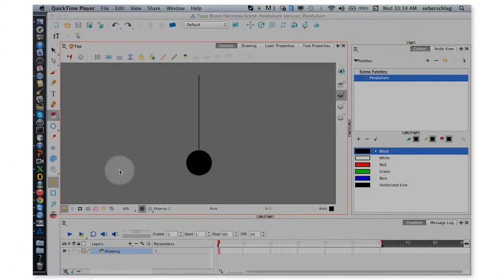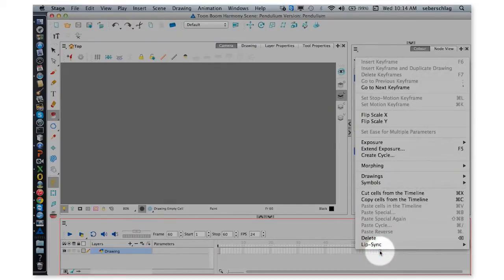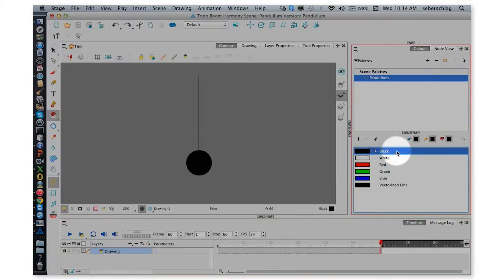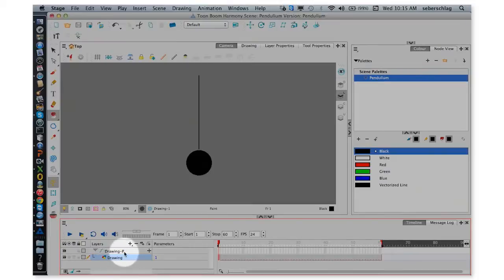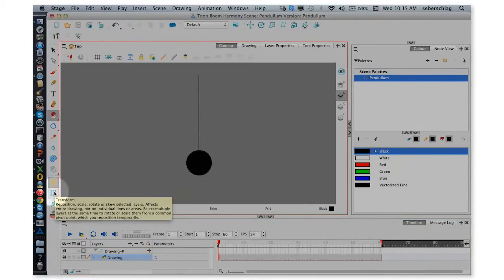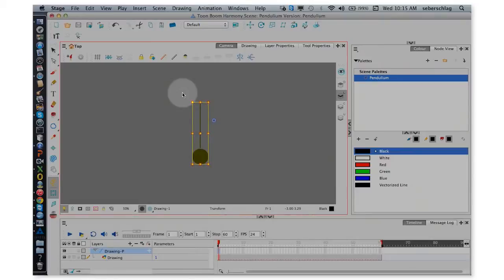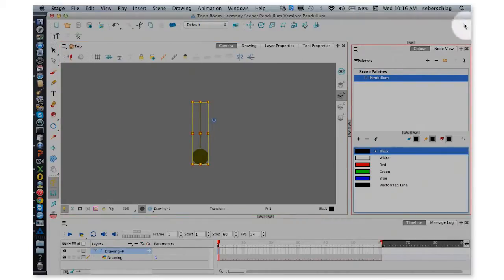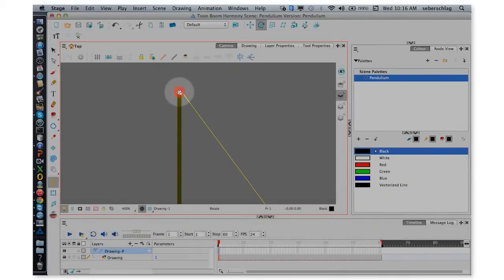H12 Pendulum Animation TB Stacey 002